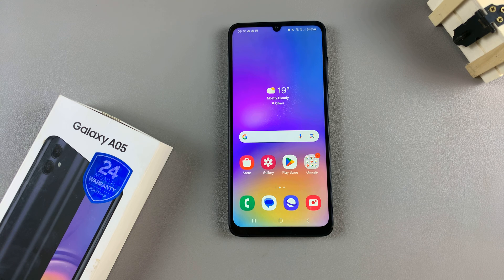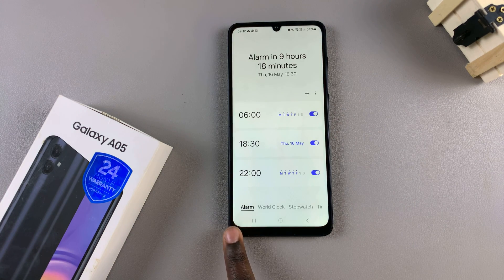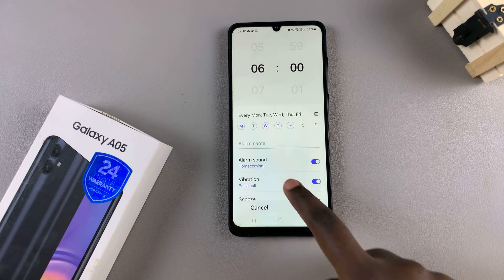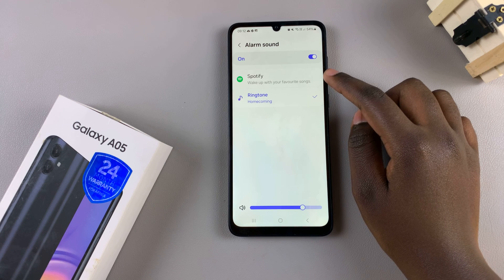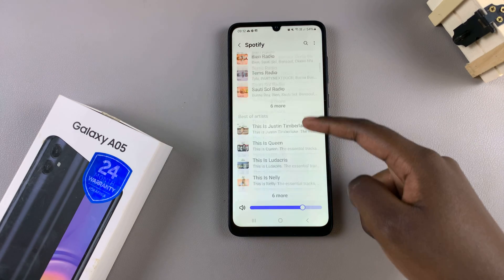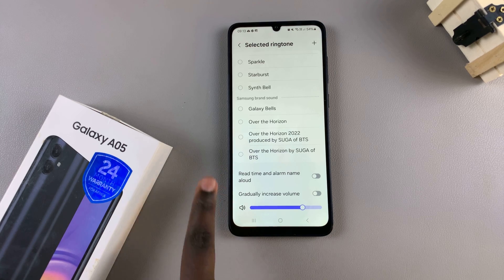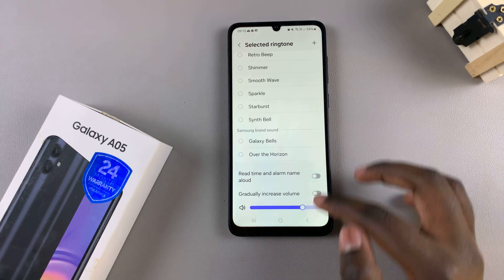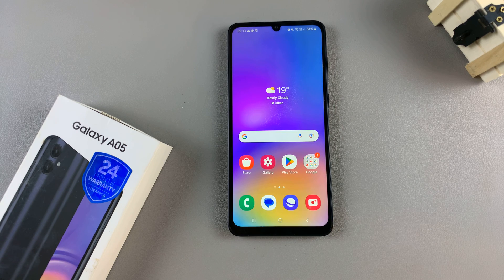How To Change Alarm Sound On Samsung Galaxy A05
Learn how to change the alarm sound on the Samsung Galaxy A05.

Changing the alarm sound on your Samsung Galaxy A05 is a simple process that allows you to personalize your waking experience. Whether you prefer a gentle melody or an energetic tune to start your day, customizing your alarm sound can make mornings more enjoyable. Here's a step-by-step tutorial to changing the alarm sound on your Samsung Galaxy A05:

1: Start by locating the Clock app on your Galaxy A05. You can usually find it in the Apps menu or by searching for "Clock" in the search bar. Once you've opened the Clock app, navigate to the "Alarm" section. This is where you can view and manage all your alarms.

2: If you already have an alarm set that you want to change the sound for, tap on it to edit its settings. Alternatively, if you want to create a new alarm, tap on the "+" or "Add" icon to create a new alarm.

3: If you're editing an existing alarm, you'll be taken to the alarm settings screen. If you're creating a new alarm, you'll be prompted to set the time, frequency, and other details first.

Once you're on the alarm settings screen, look for the option to change the alarm sound. This is usually represented by an icon or text that says "Alarm sound" or something similar. Tap on it to proceed.

4: When you tap on the "Alarm sound" option, a few options will appear. You can choose from "Spotify" or in-built ringtones. If you choose Spotify, find the song you'd like and select it. The same goes for ringtones. Find the sound you'd like and select it.

5: After selecting the new alarm sound, make sure to save your changes. Go back to the alarm settings, look for a "Save" button, and tap on it to confirm your selection. Once you're satisfied with your changes, exit the Clock app. Your new alarm sound is now set and ready to wake you up at the designated time.

Samsung Galaxy A25 5G, Factory Unlocked GSM:

Samsung Galaxy S24 Ultra (Factory Unlocked):

Samsung Galaxy A15:

Samsung Galaxy A05 (Unlocked):

SAMSUNG Galaxy FIT 3:

TCL 55-Inch Q7 QLED 4K Smart Google TV:

Cell Phone Tripod Adapter